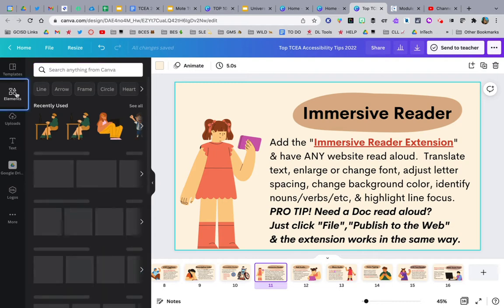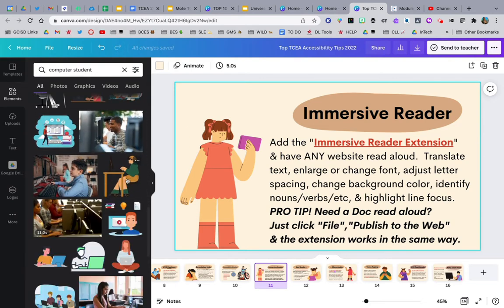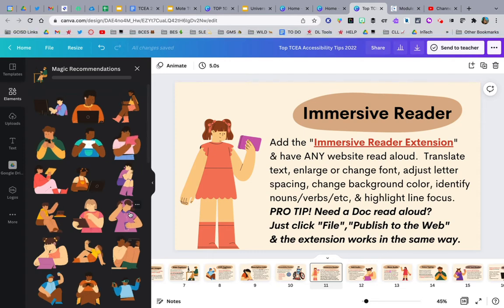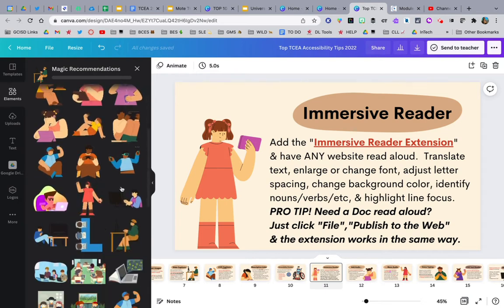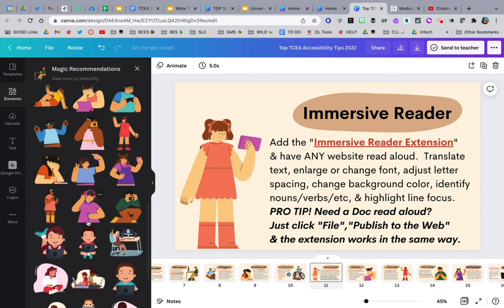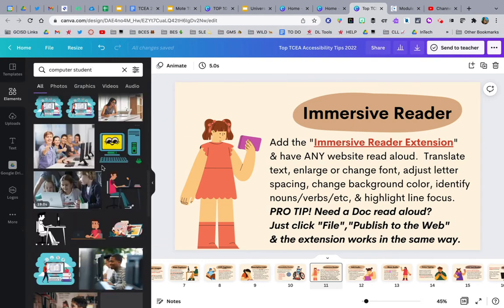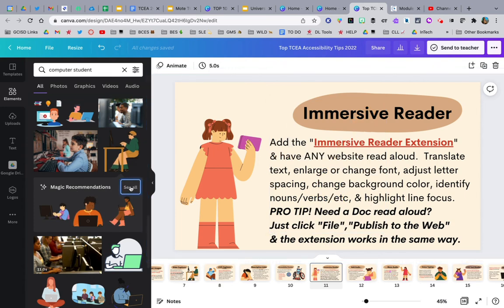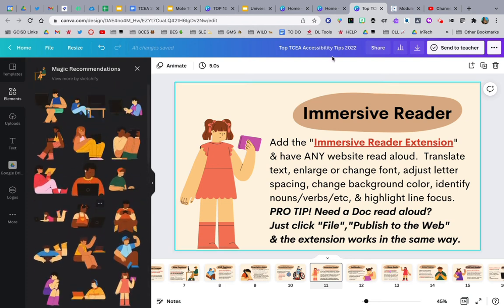Find Elements With A Similar Aesthetic When Using Canva Templates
When searching for similar looking images/elements in Canva, use the Magic Recommendations feature!